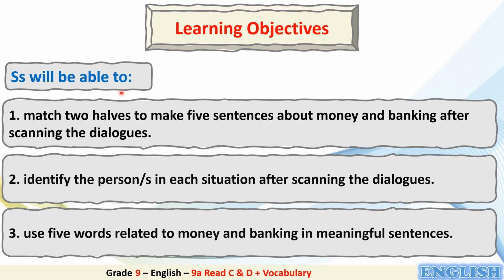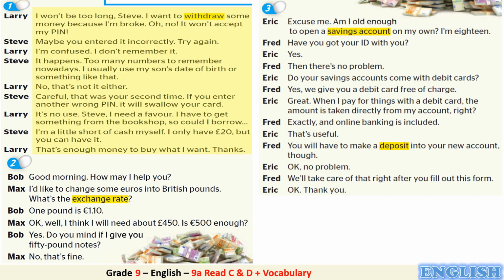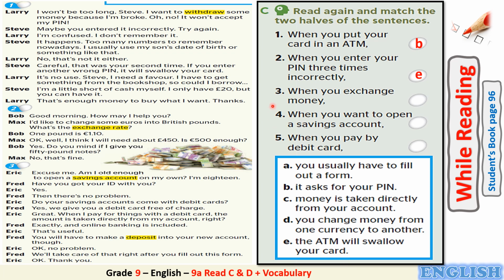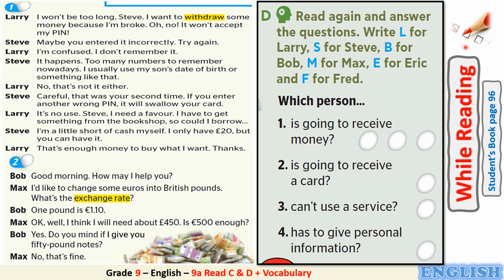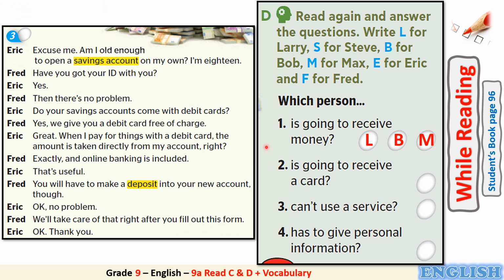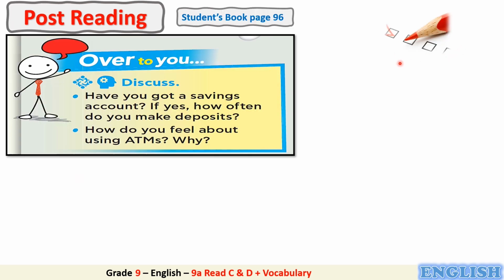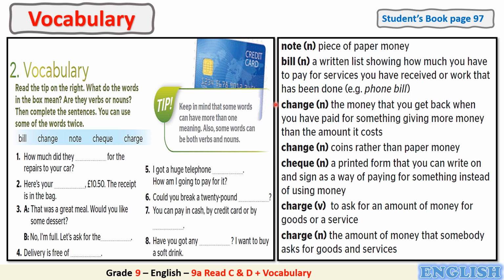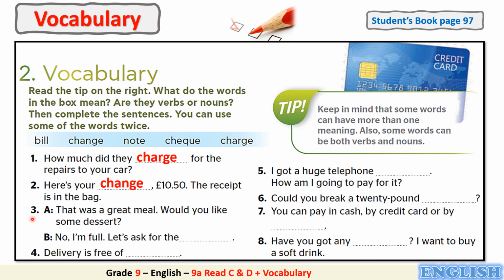Grade 9 English 9a Read C & D + Vocabulary